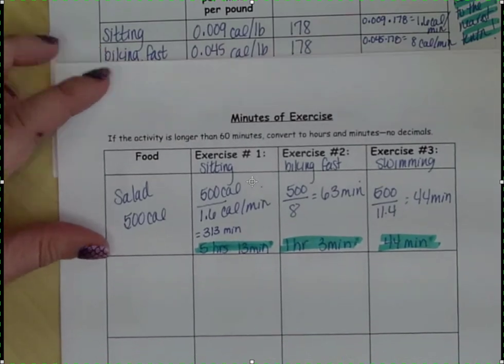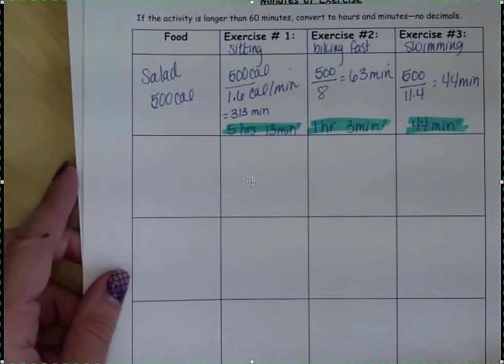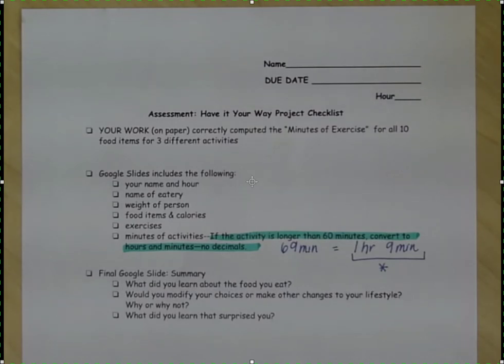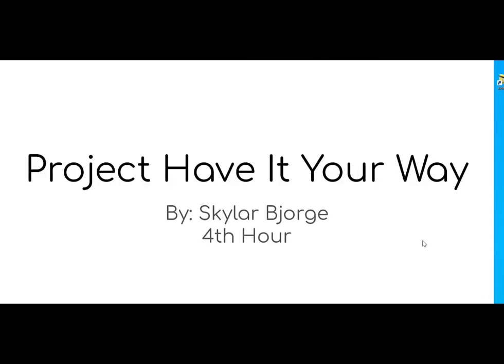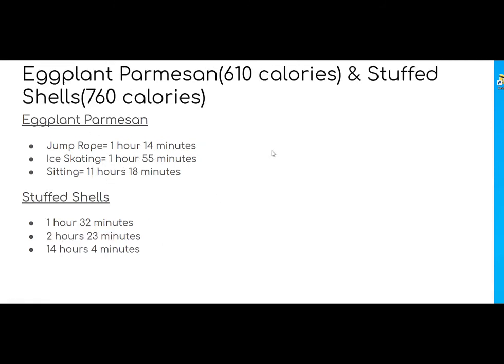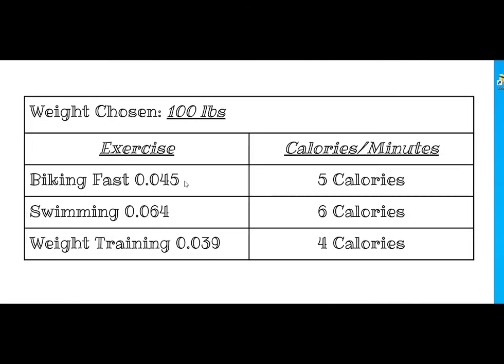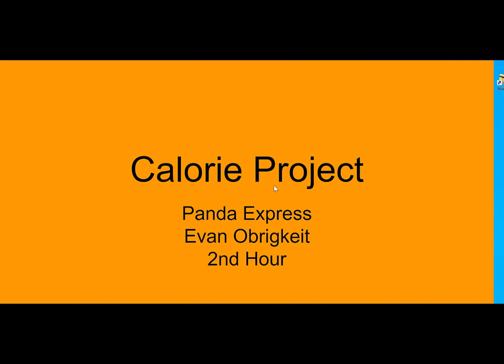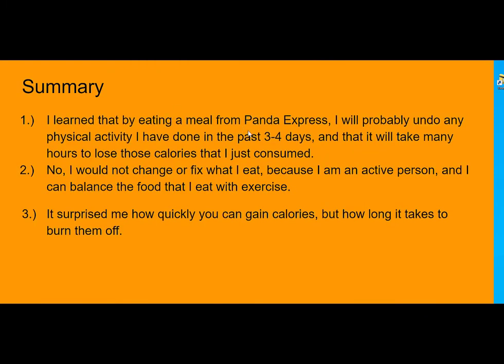Have it Your Way Project